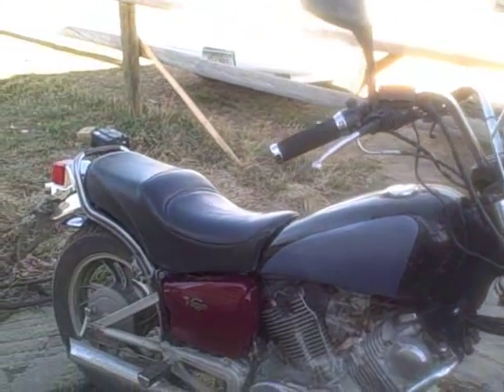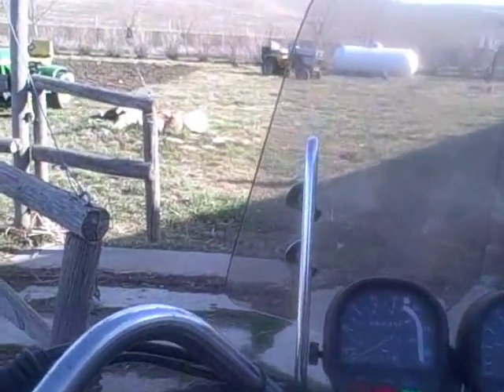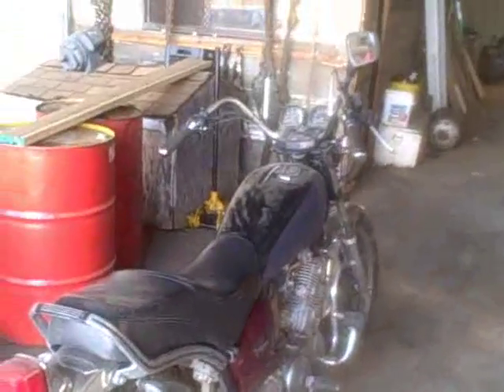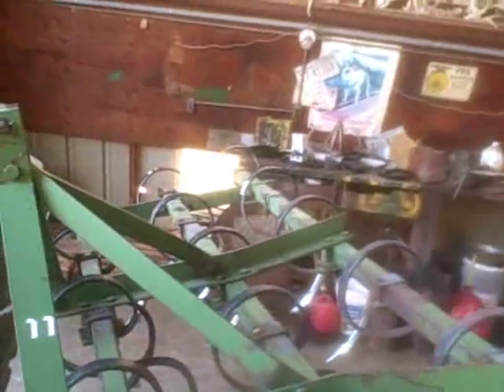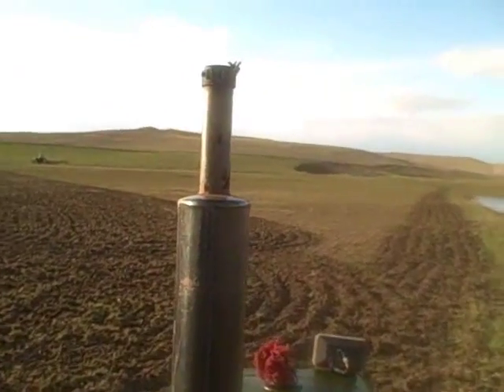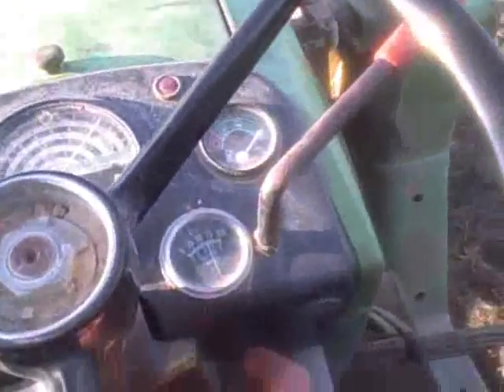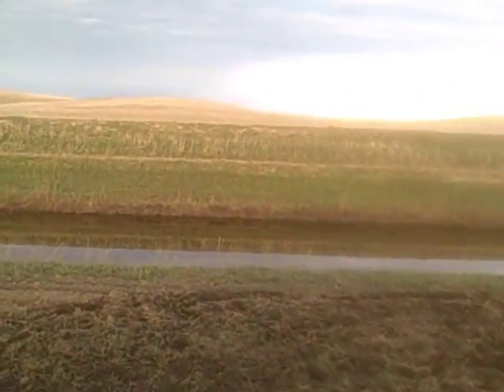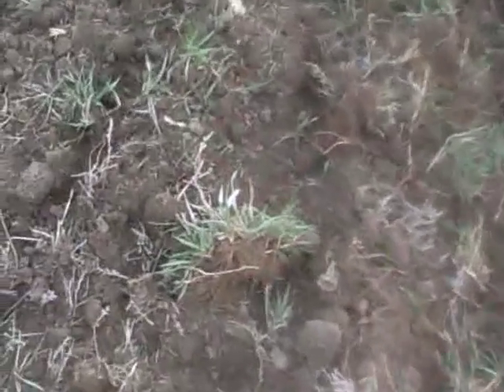John Deere 2240 ripping up the hay field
just finishing up the ripping on one of the three hay fields we have to work